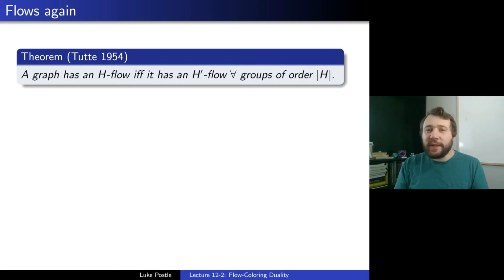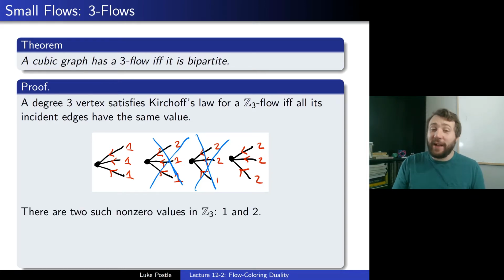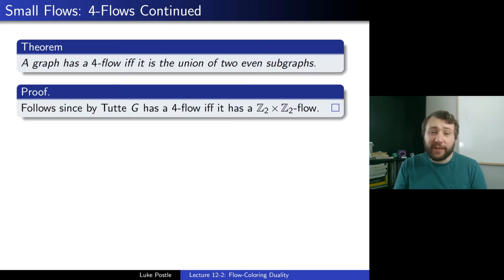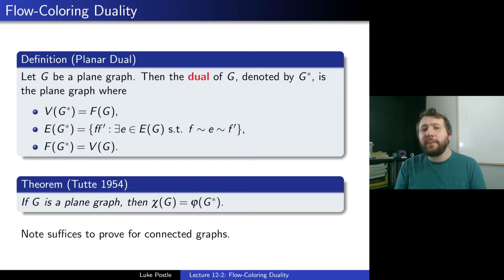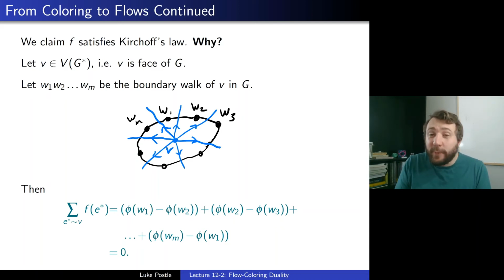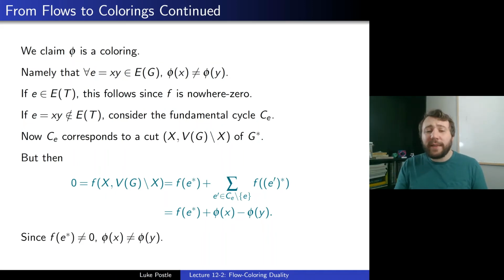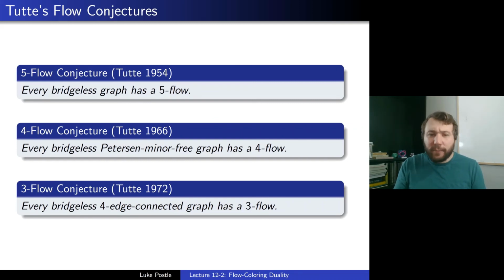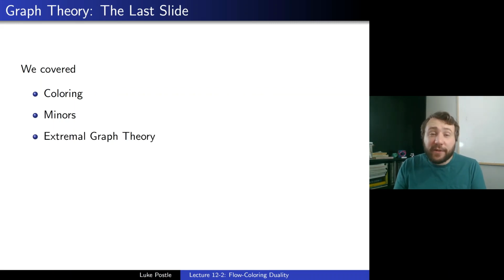Graph Theory 12-2: Flow Coloring Duality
Second video of Week 12, wherein we discuss and prove Flow-Coloring Duality, that is the duality of coloring planar graphs and the flows of their duals. We also discuss the best known results on Tutte's flow conjectures.